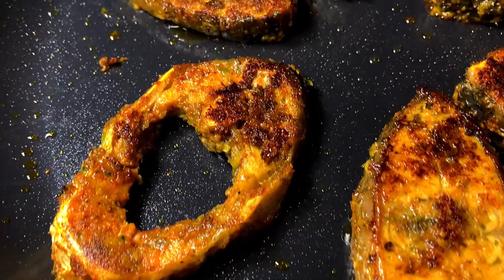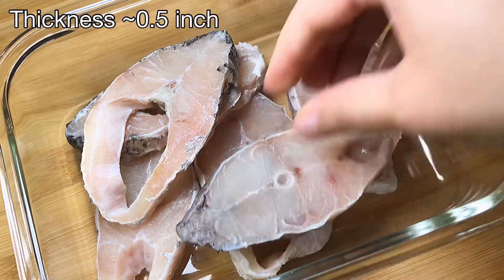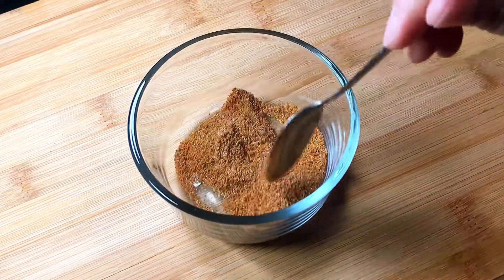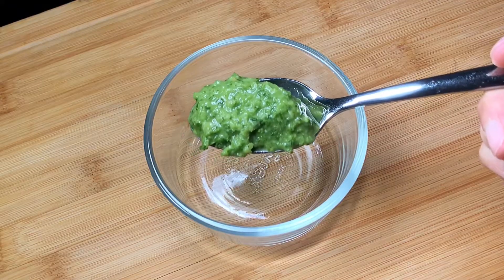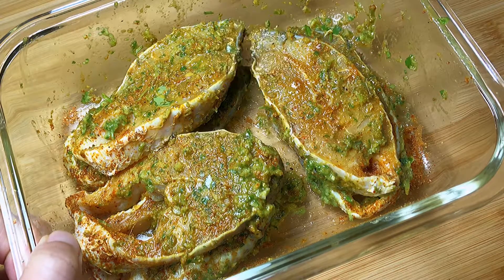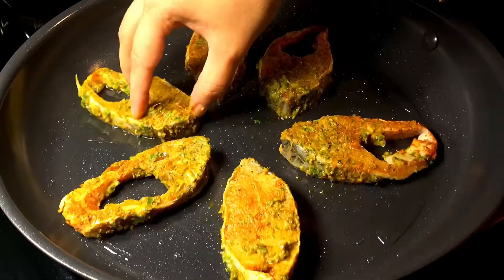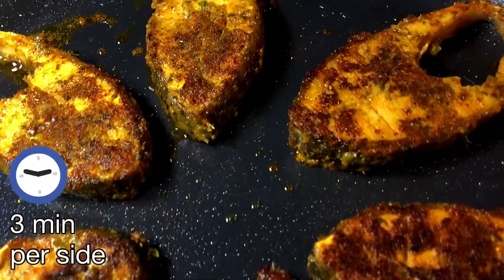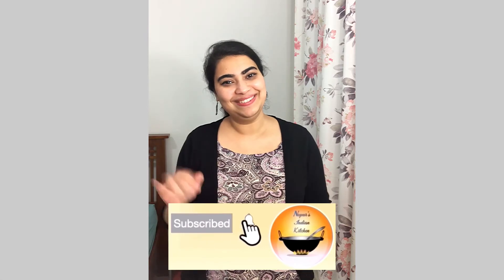Fish Fry/Fish Fry recipe/Spicy Masala Fish Fry recipe/How to make Fish Fry/Tawa Fish Fry Recipe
This is a delicious masala tawa fish fry recipe! I will share a tip by which all the marinade will stick nicely to the fish and won’t come off while pan frying it!

Ingredients
Servings: 6

Any fish of your choice…6 pieces
Lime juice (optional)
Chaat masala

Dry masala mix
1/4 tsp. turmeric powder
1 tsp. coriander powder
1 tsp. red chilli powder
1/4 tsp. pepper powder
1/4 tsp. garam masala powder
1/2 tsp. salt
Hing or Asafoetoda (a pinch)

Masala paste
Handful of coriander leaves
1 curry leaf sprig
1 green chilli
1 inch piece of ginger
3-4 garlic cloves
1 tbsp. fresh lime juice
1 tbsp. Oil

Here are the links to all the equipment that I showed in the video, that are very useful to me.

Shooting equipment

Gooseneck clamp (I use this for the overhead shots)
iPhone holder arm (I use this for the closeup shots)
Lights (I use 2 of these)
Black Teflon Oven Liner (that I use to cover my counter top)

Pots and Pans and Kitchen Tools

Biriyani Pot
Non-stick wok/large 12.5” fry pan (GreenPan)
Non-stick small 8” fry pan (GreenPan)
Flat Non-stick 11” pans for Dosas/Crepes/Pizzas
Flat Non-stick 10” pans for Dosas/Crepes/Pizzas
Pyrex Bowls
Kitchen timer
Weighing scale (with measurements written on it)
Measuring spoons and cups
Whisks
Mortar and Pestle
Clip on Strainer (for draining water from pots)
Oil dispenser
Bench scraper
Ninja Blender
Food Processor

Nupursindiankitchen is a participant in the Amazon Services LLC Associates Program, an affiliate advertising program designed to provide a means for sites to earn advertising fees by advertising and linking to Amazon.com.